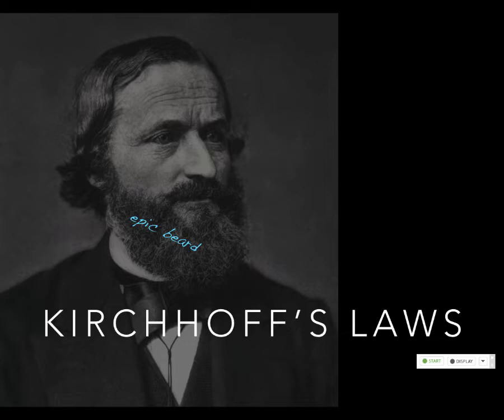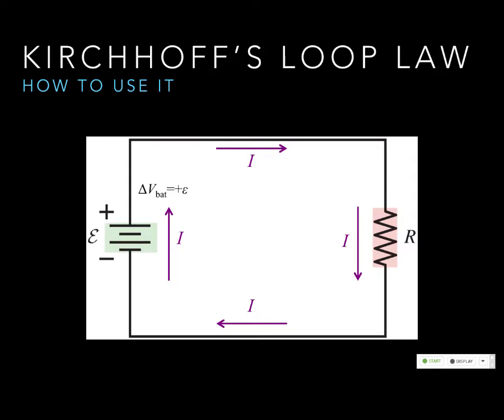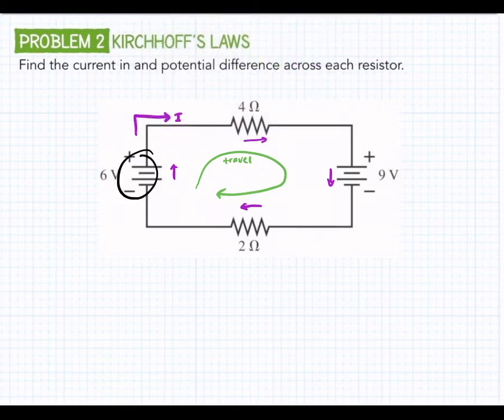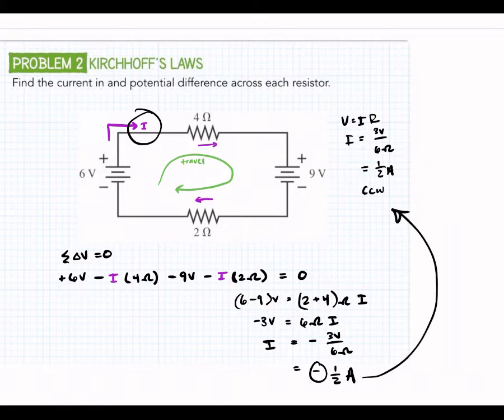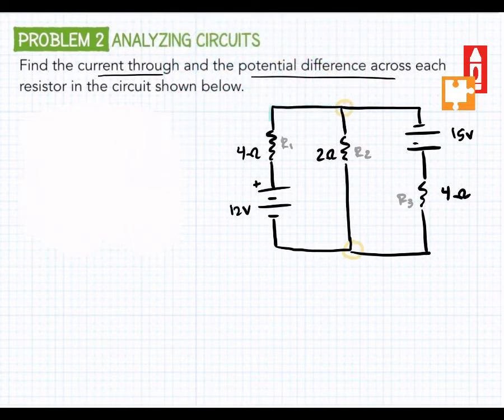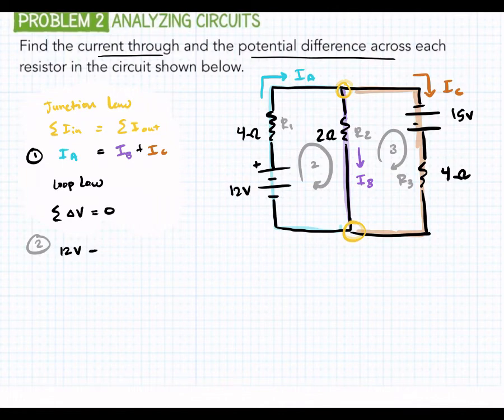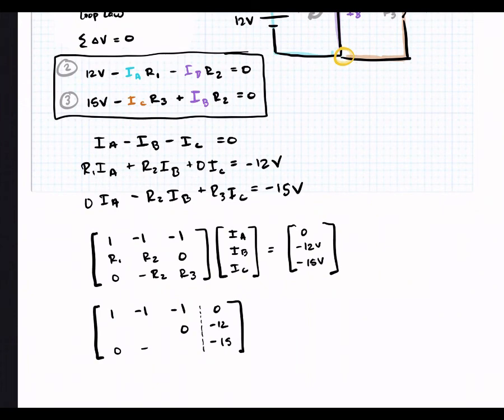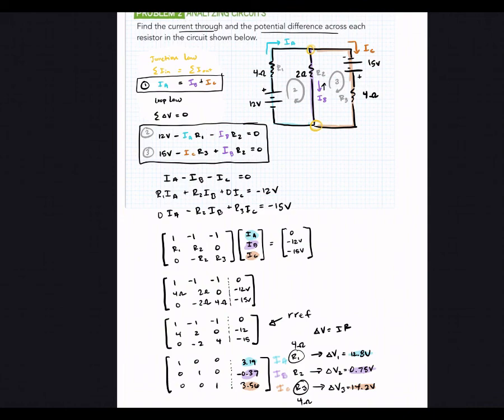Ch 26.2 DC Circuits - Kirchhoff's Laws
Kirchhoff's Loop and Junction Law's with examples worked out.

Table of Contents:

08:38 - Clicker 3
10:27 - Problem 2 - Kirchhoff
19:16 - Problem 3 - Kirchhoff